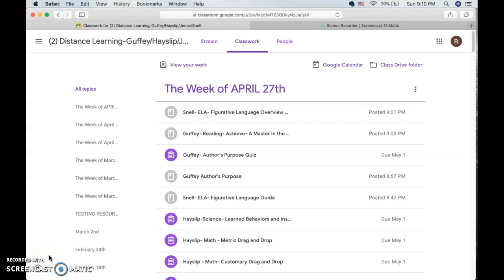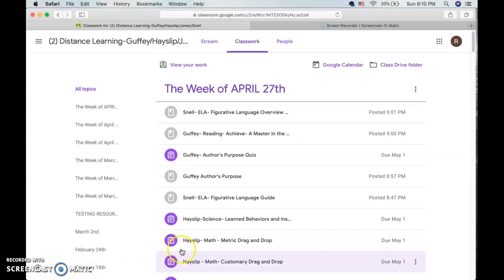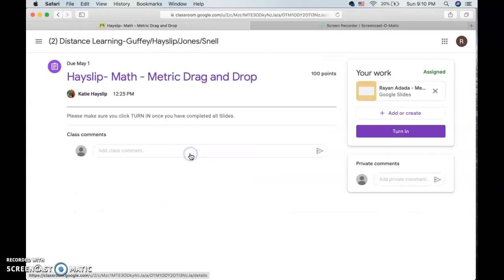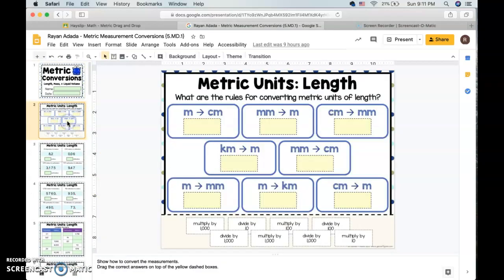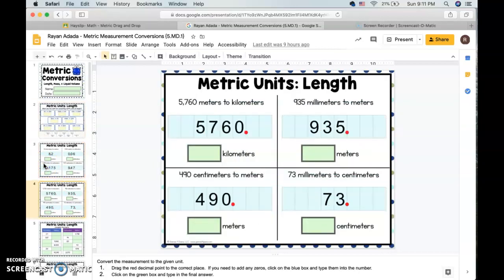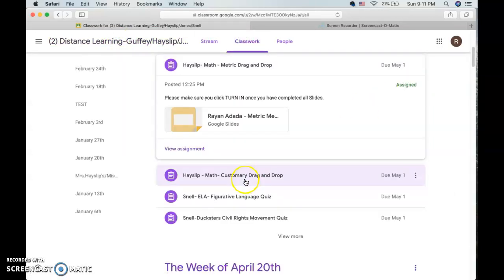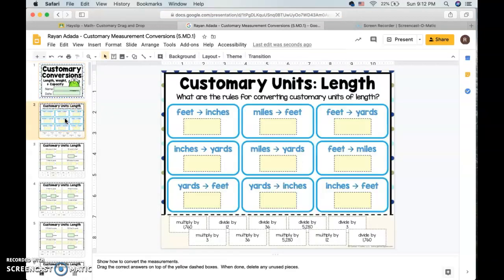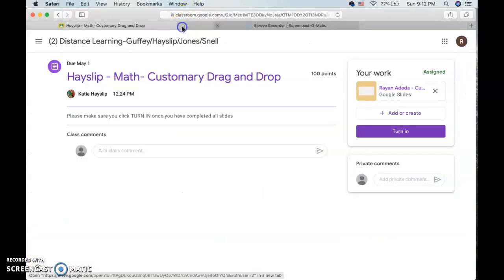Metric/Customary Assignment Demonstration